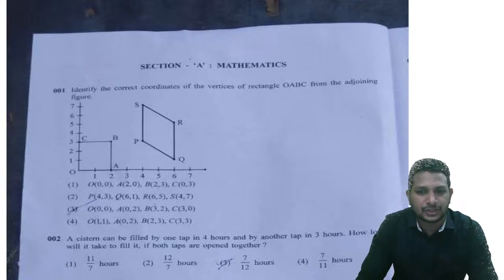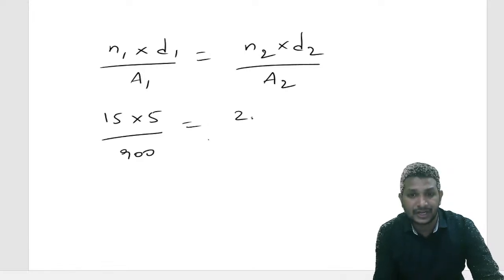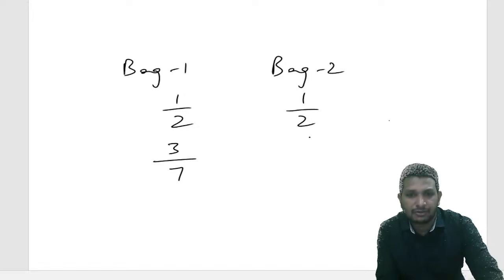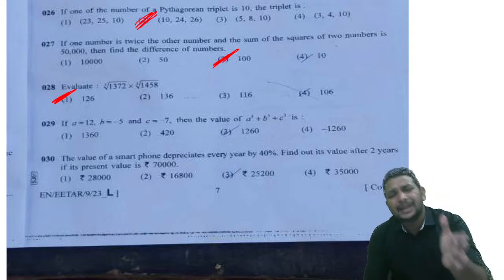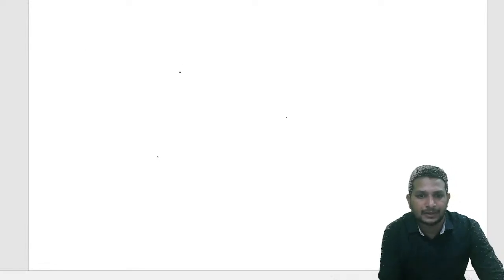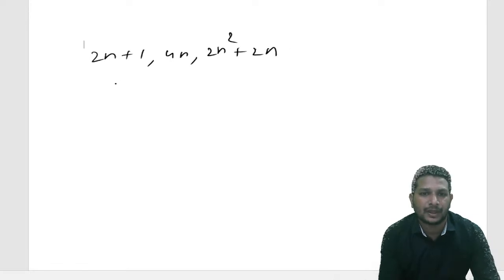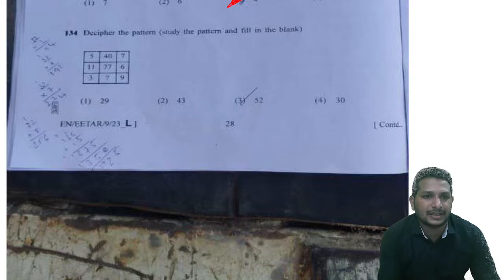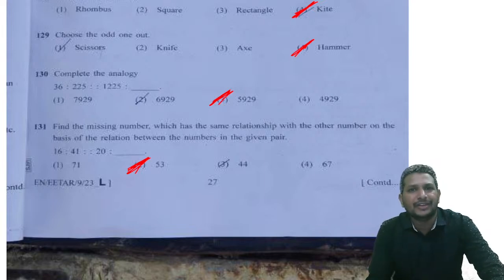SAINIK SCHOOL ENTRANCE EXAM CLASS 9 QUESTION PAPER ANSWER KEY 2023 | AISSEE ENTRANCE EXAM SOLUTIONS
Francis Sainik Academy is the Best sainik school Entrance coaching centre in vizag providing the best coaching for AISSEE, RMS Coaching, RIMC Coaching, NDA Coaching with expert faculties and beautiful classrooms since 12 years producing excellent results every year. This Academy is very well known for the best coaching provided here by its extraordinary methodology of teaching by its expertised faculties, Here we assess a student and based on the student’s potential, if he is capable then we will admit him for Sainik school entrance examination coaching. _____________________________________________________________________________
Who we are & why should you choose us! · Francis Sainik Academy’s value system revolves around Hard work, Honesty, Sincerity, Devotion & Commitment to the students. Our classes will make you able to learn in powerful ways that bring about positive, ethical, phenomenal, and last in changes in a candidate’s personality. And ultimately your personality will become most suitable to Defence like environment. We have a maximum of 10-15 students in a batch. This facilitates proper student-faculty interaction and each student is one-to-one with the faculty in the class. Our teaching methodology is corroborating with our results as we deeply probe each students Personality weak as well as strong traits and guide each one as to how to strengthen the weak as well as strong PERSONALITY traits of each candidate to enhance the chances of success . We are always ready to clear the doubts of our students individually. ___________________________________________________________________________________________________